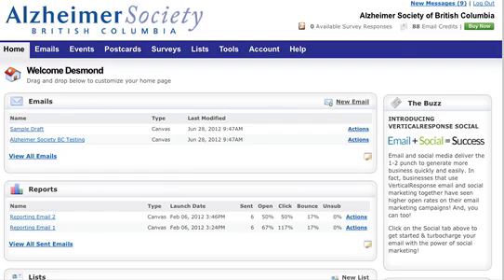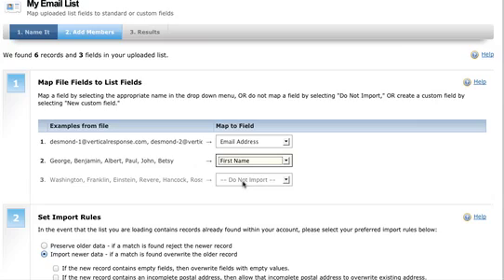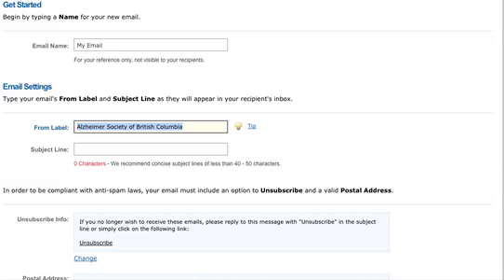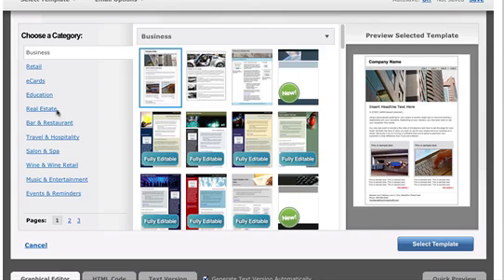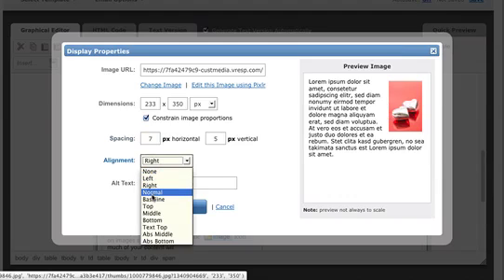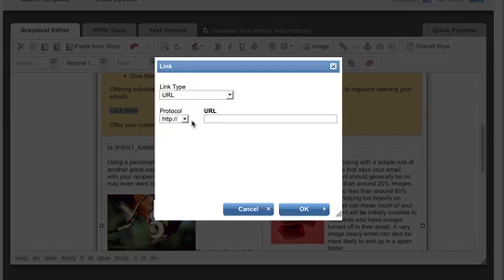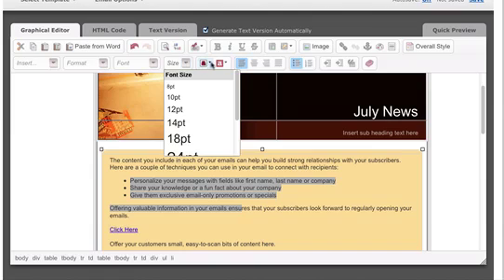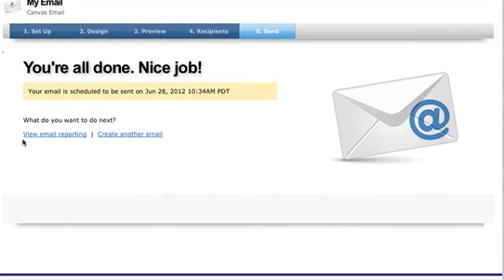List Upload & Email Creation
Learn how to upload your email list and create your emails in minutes.